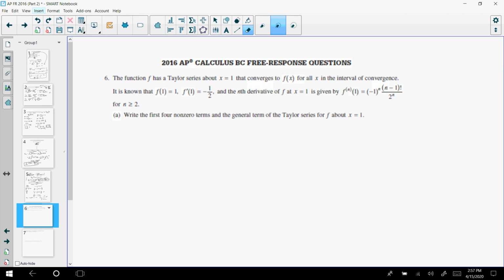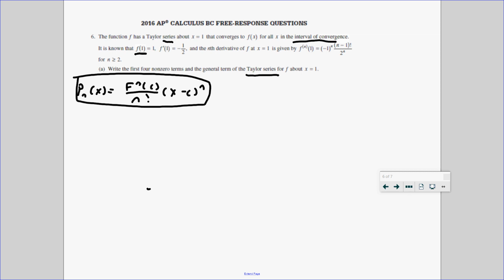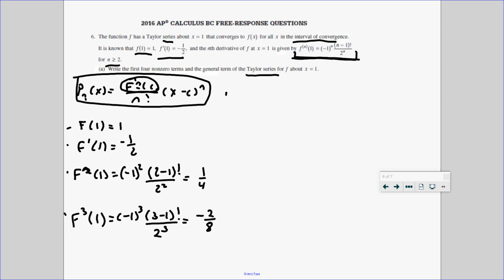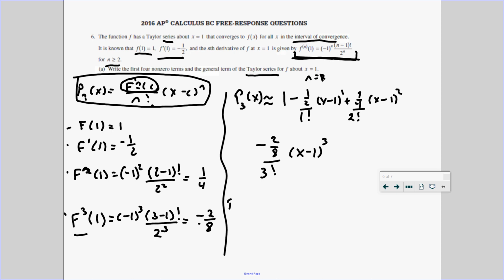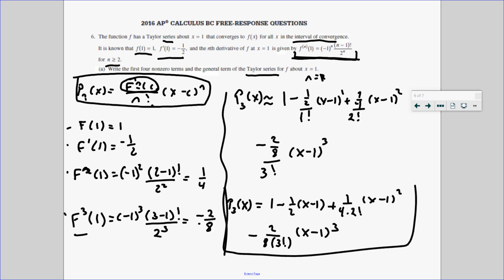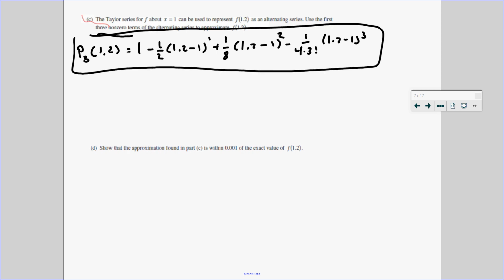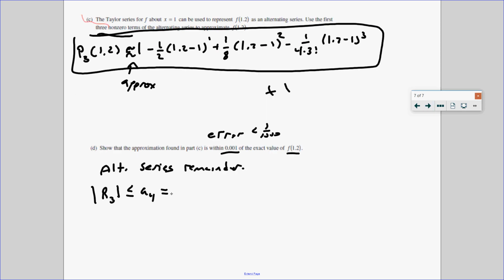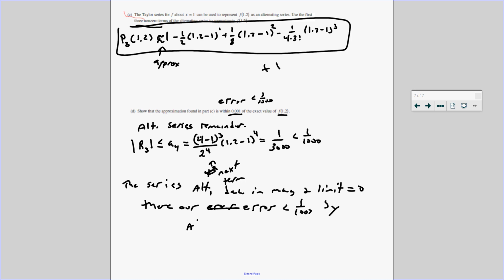2016 vidoe 6